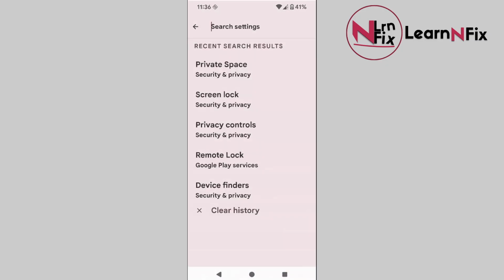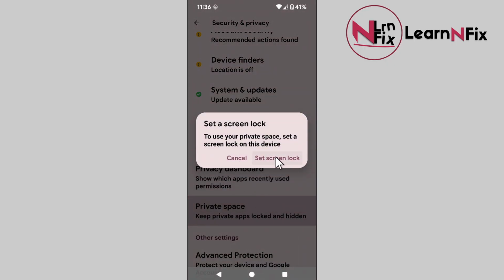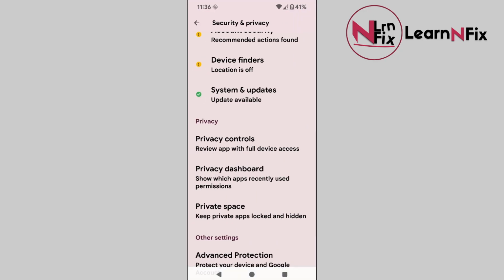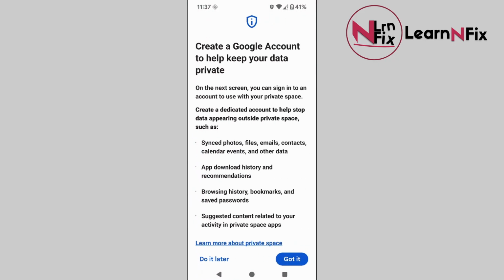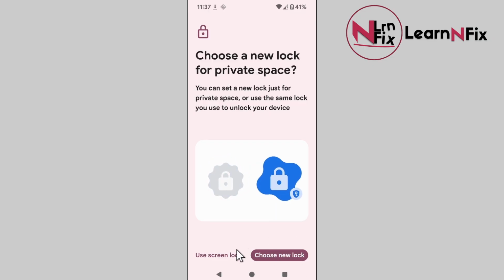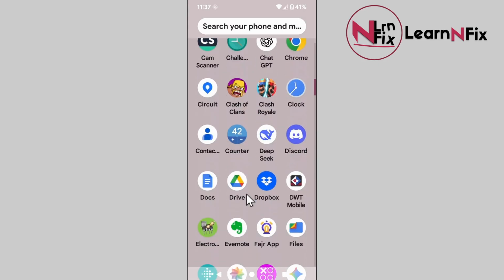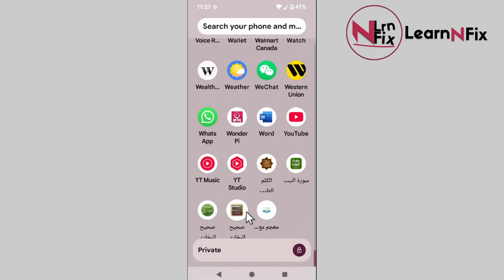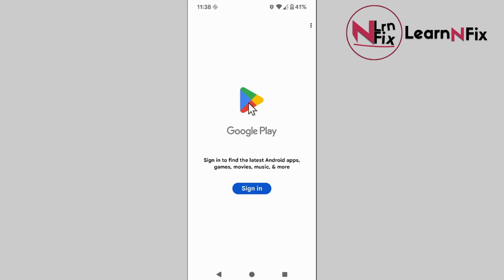How To HIDE Apps On Google Pixel Phones (Private Space)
This video shows you a step-by-step guide on how to hide apps on your Google Pixel using Private Space.